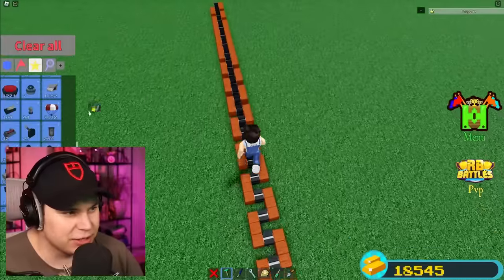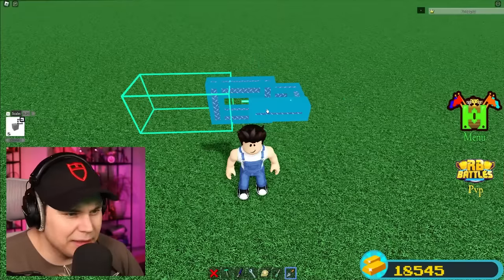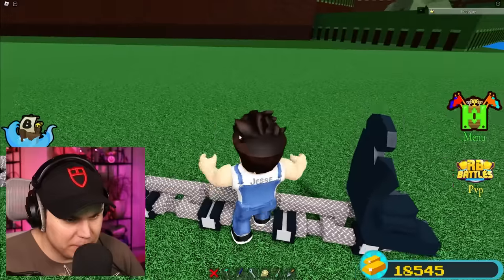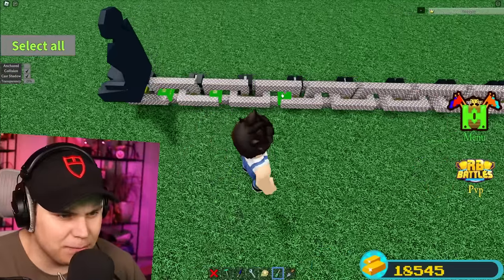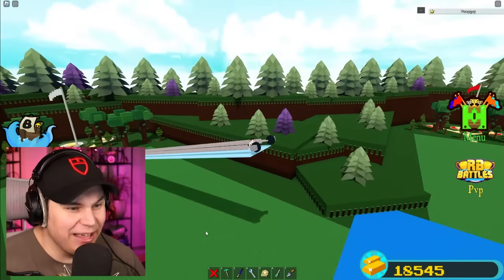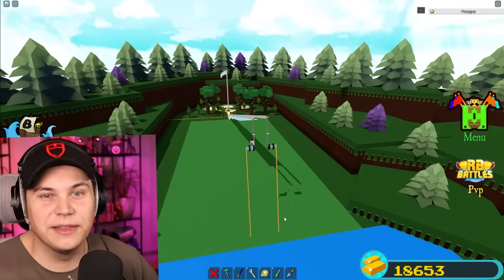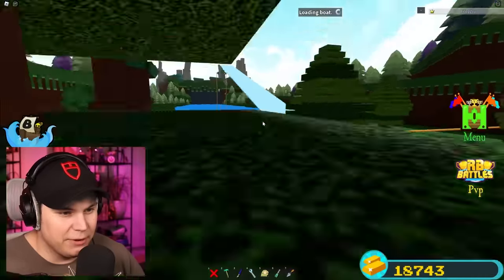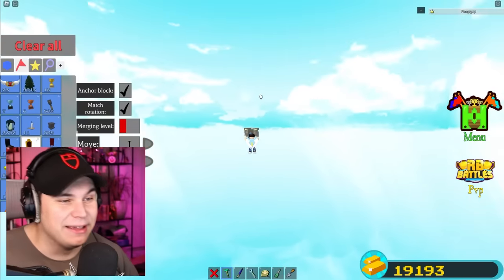I BUILT A CHAIN POWERED SLINGSHOT In Build a Boat! *To The End!*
TODAY BUILD A CHAIN POWERED SLINGSHOT In Build a Boat!